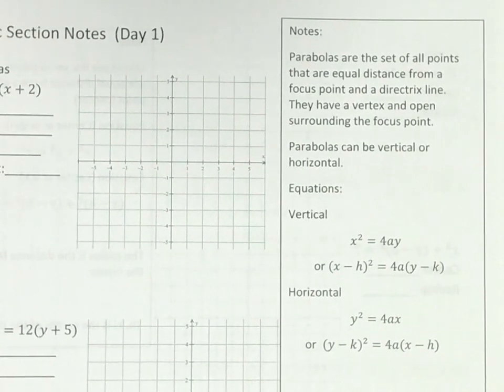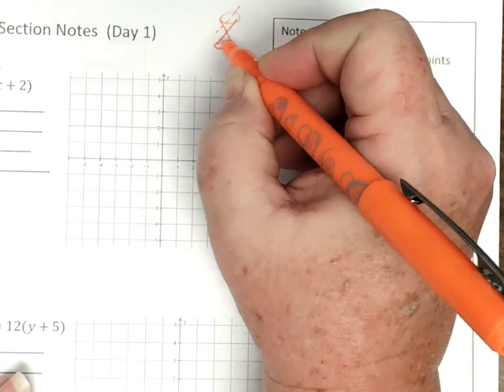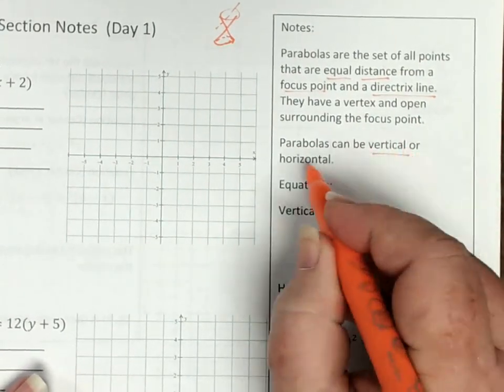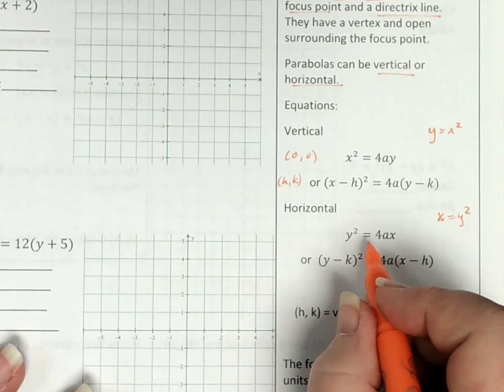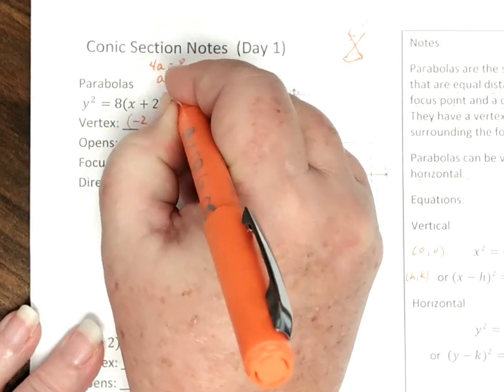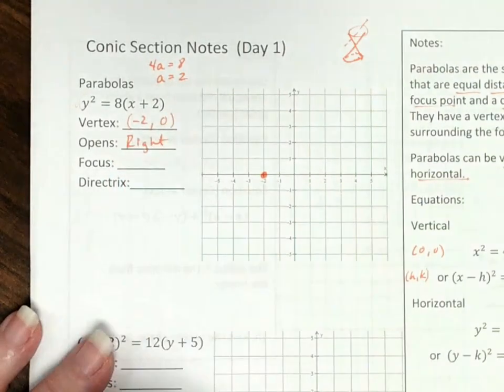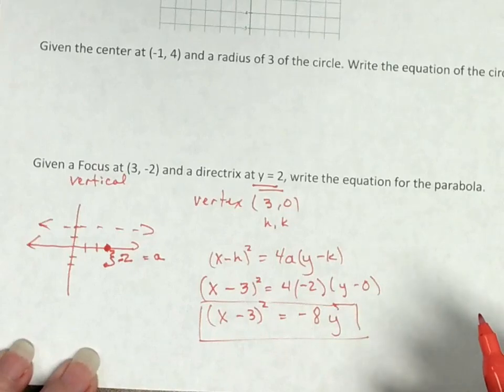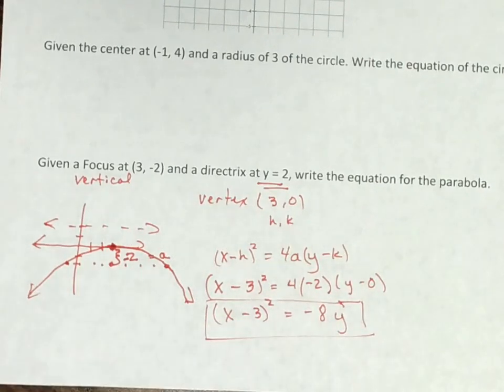Section 10 2 Part 1 Parabolas